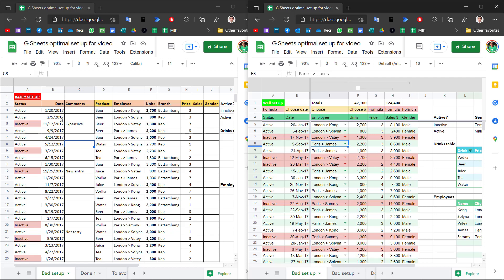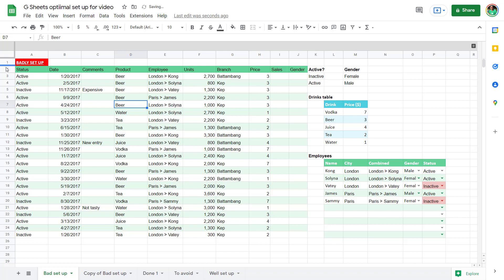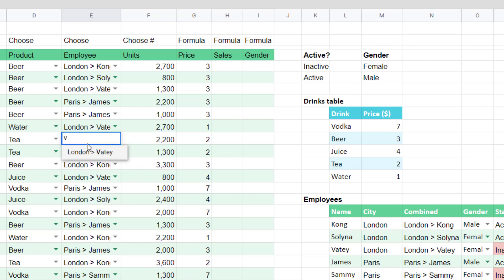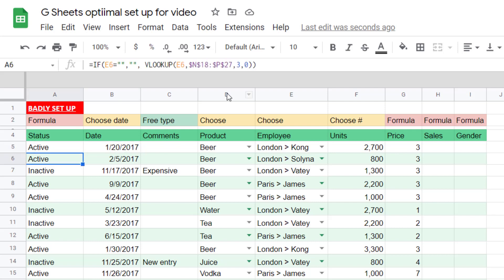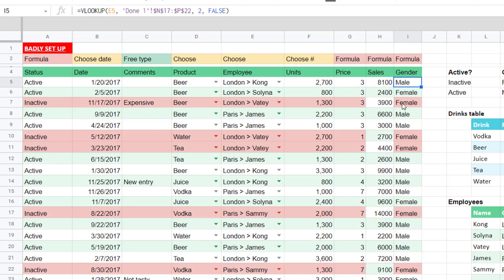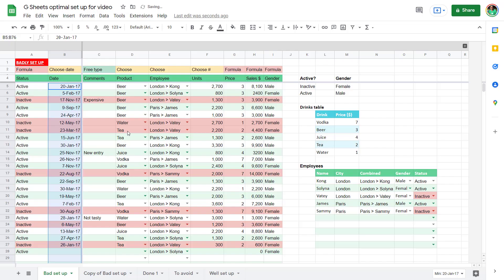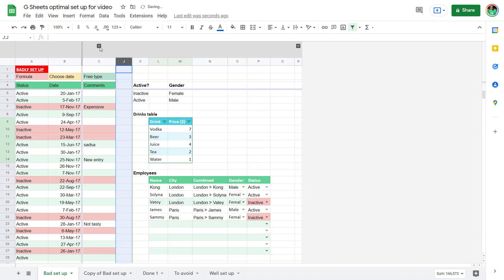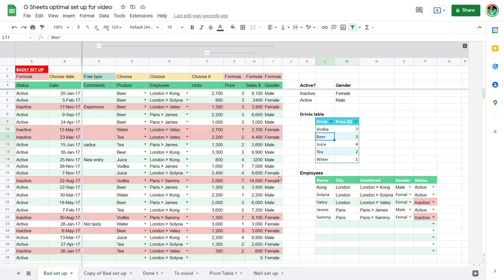Better tables in Google Sheets with 20 rarely used tips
Whilst it's easy to get started in Google Sheets, creating a robust, faster, optimal table requires many skills that most don't know exist.

Don't format cell by cell with the fill handle, use either auto-expanding table wide formats with alternating colours or conditional formatting, next add data validation for robust entry, figure out formula placing, freeze panes,  take advantage of Smart fill, auto-expanding formulas for new rows & cols, use grouping and more skills

I cover some of these tools in this article that I wrote

00:00 - Introduction
00:53 - Alternating colours
01:48 - Avoid blank columns & rows
02:55 - Add column instructions
03:17 - Date picker & validation
03:56 - Simple & dependent drop-down lists
05:00 - Number validation
05:44 - Colour coding col instructions
06:38 - Formulas at start & end
07:00 - Colour code an entire row
08:19 - Formula autofill suggestions
08:31 - Smart fill (Auto write formulas for you)
09:08 - Autoexpanding formulas for new rows
10:17 - Freeze Panes
10:30 - Number format tricks
12:02 - Support tables for validation & lookups
12:46 - Protect range
13:36 - Grouping
14:18 - Totals at top
14:47 - Avoid subtotals
15:25 - Avoid merging inside the table